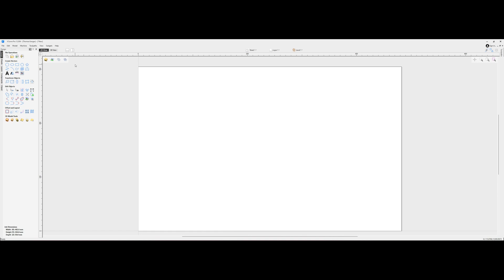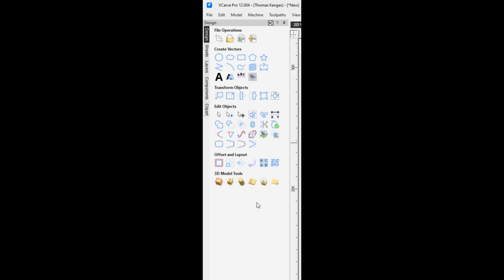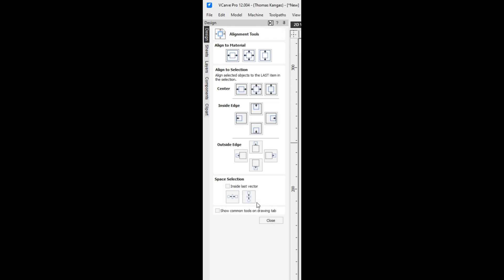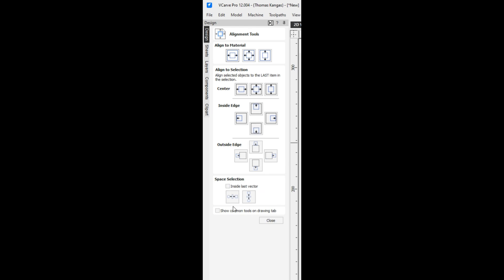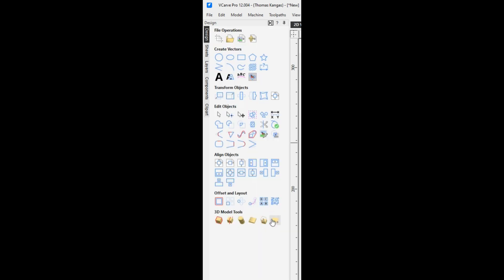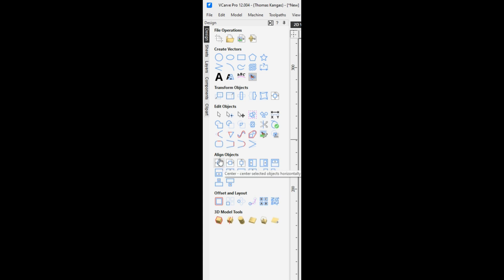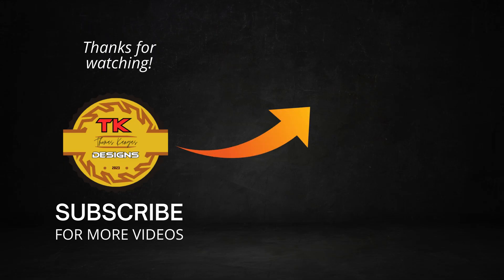VCarve Quick Tip: Adding Alignment Tools to the Design Tab | TK Designs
In this video, I will show you how to address adding alignment tools to the Vectric VCarve Desktop or Pro design tab.

With the release of Version 12, some of the more helpful menu options are either obscured or missing. I will show you how to return these menu options easily.